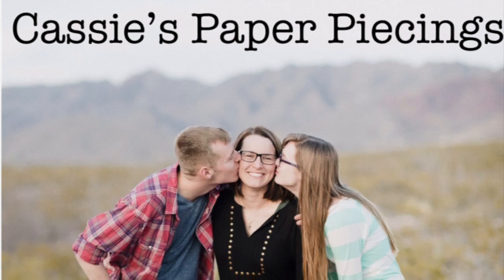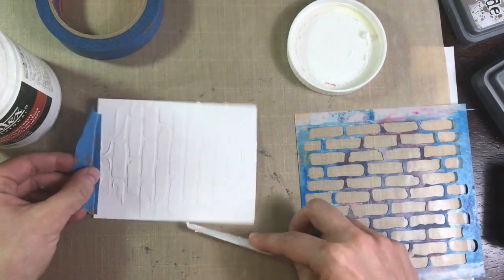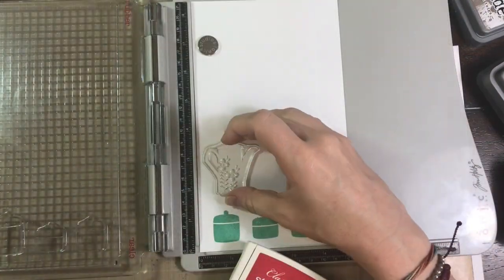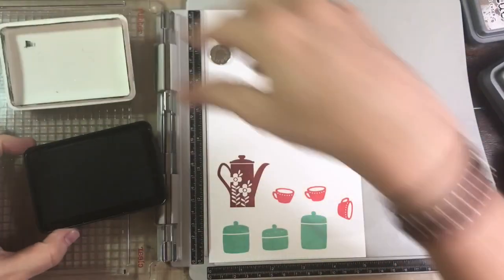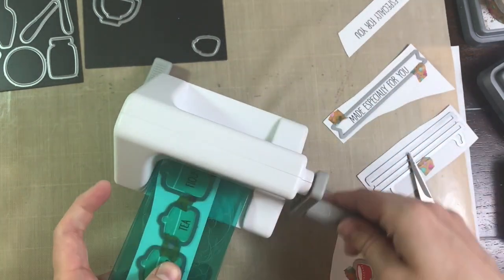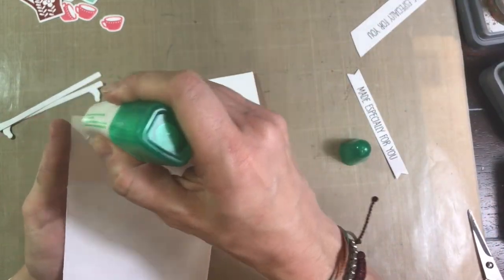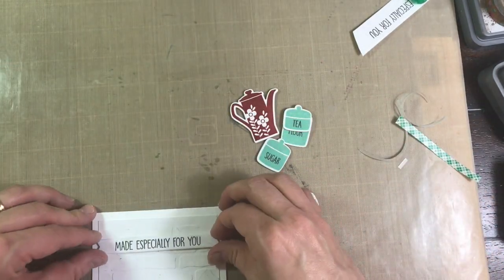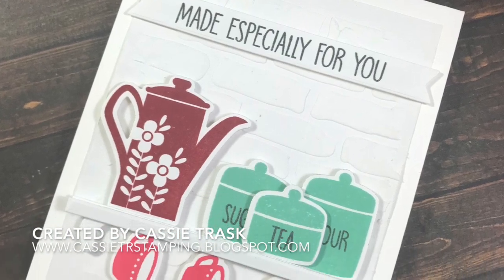Adding Texture with Paste | MFT Kitschy Kitchen | CTD #487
Stamps:  MFT Kitschy Kitchen & You Bake me Happy

Ink:  LF Jet Black, SU Pool Party, SU Real Red, SU Regal Rose

Paper:  Neenah Solar White

Accessories:  brick stencil from Prima, Liquitex Light Modeling Paste, foam tape, MFT Kitschy Kitchen die, MFT Essential Fishtail Sentiment Strip, Tonic Studios Stamp Platform